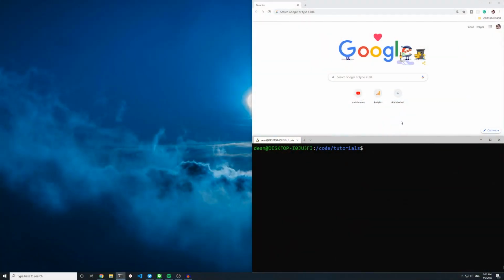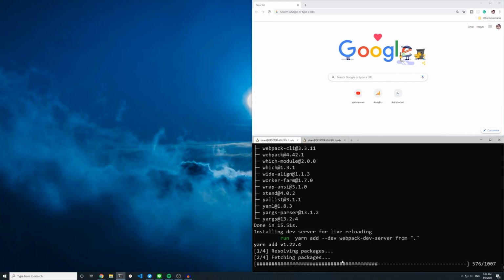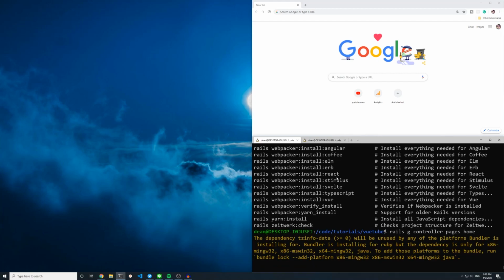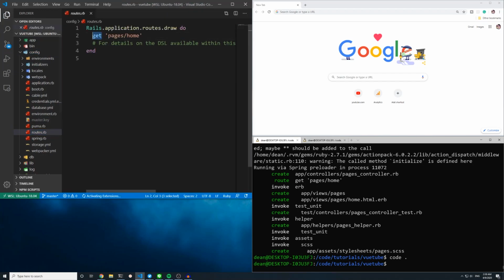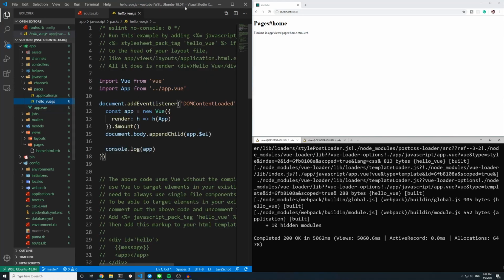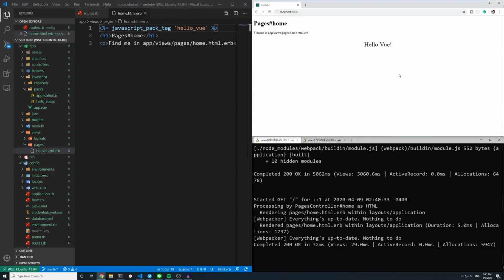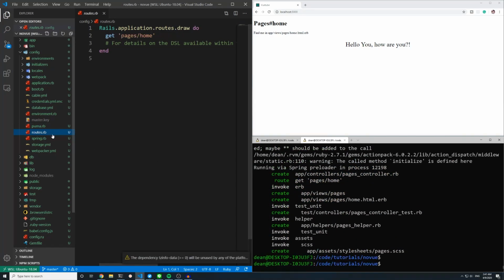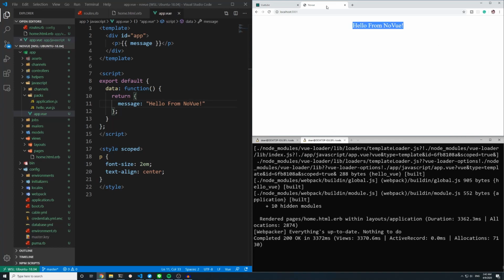Add Vue To Your Rails 6 App Using This One Simple Webpack Command | Ruby on Rails Webpacker Tutorial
In this video, I'm going to show you 2 ways to add Vue JS to your Ruby on Rails 6 project using Webpack. The first will involve creating a new Rails 6 app and adding Vue to it with the Webpacker command, and the second will involve adding Vue to an existing Ruby on Rails 6 project using the same webpacker command.

Both VueJS setups will take around a minute to complete, not including installation time!